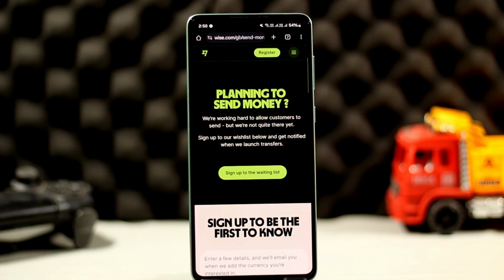Why Your Account Was Deactivated On Wise ! 2025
If your Wise account has been deactivated, this video will help you understand the possible reasons and how to fix the issue. Wise (formerly TransferWise) may close accounts if they detect suspicious activity, policy violations, or security risks.

### **Reasons for Wise Account Deactivation:**
1. **Suspicious Activity** – Transactions flagged as unusual or fraudulent.
2. **Duplicate Accounts** – Having multiple Wise accounts, which is against their policy.
3. **Security Concerns** – Signs of hacking or compromised credentials.
4. **Unverified Identity** – Failing to complete identity verification.
5. **Restricted Activities** – Engaging in transactions related to cryptocurrency trading, unregulated financial services, or prohibited items.

### **How to Fix a Deactivated Wise Account:**
1. **Check Your Email** – Wise usually sends an email explaining the reason for the deactivation. Review it carefully to understand what went wrong.
2. **Contact Wise Support** – If you believe your account was deactivated by mistake, reach out to Wise’s customer service via their support page.
3. **Provide Required Documents** – If your account was closed due to identity verification issues, you may need to submit additional documents such as proof of address or ID.

If Wise has permanently closed your account due to a violation, you may not be able to reopen it. However, you can request clarification from their support team if you need further assistance.

Timestamps:
0:00 Introduction
0:08 Reasons for Wise account deactivation
0:44 Checking email for Wise’s notification
1:04 Contacting Wise support
1:16 Steps to recover your account
1:20 Conclusion